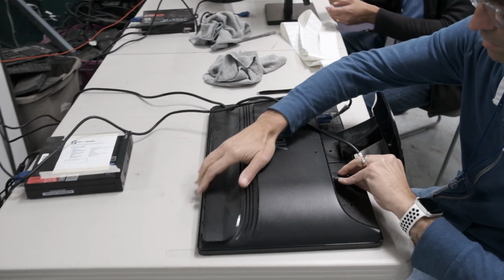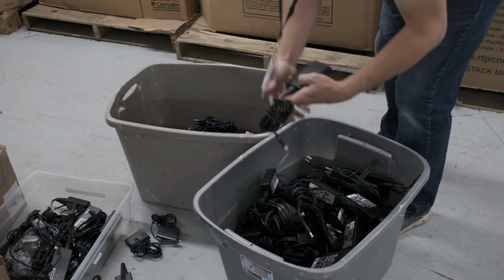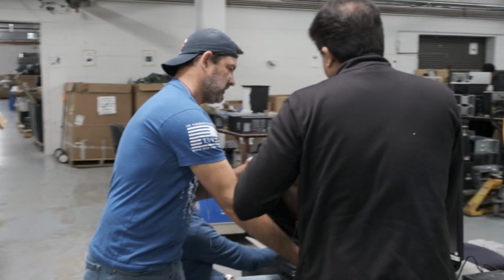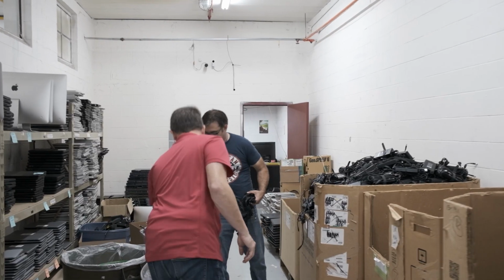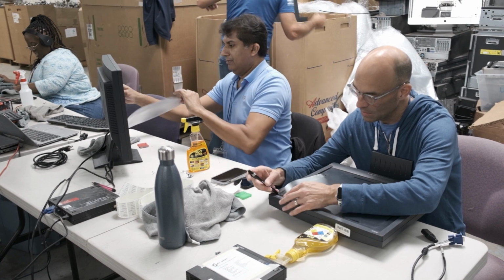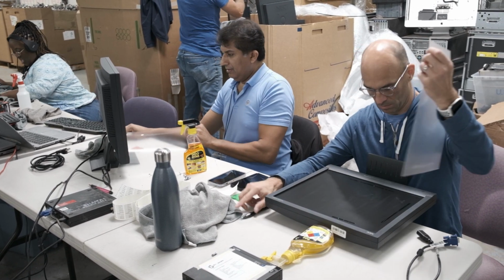Volunteering with PC's for People - Test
Give me some critiques! Does everything flow together well, does it make sense, is the idea of the video straight forward, etc.